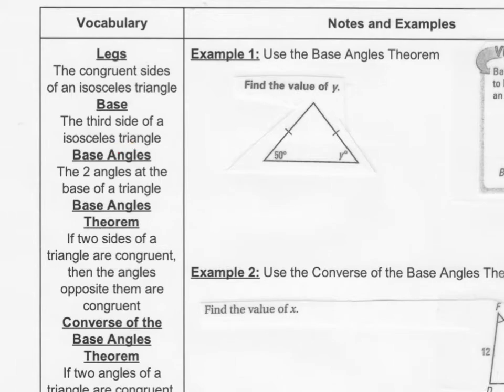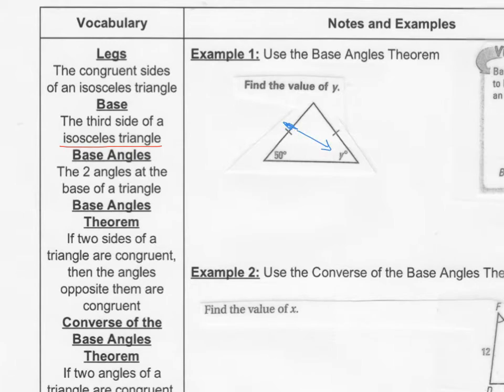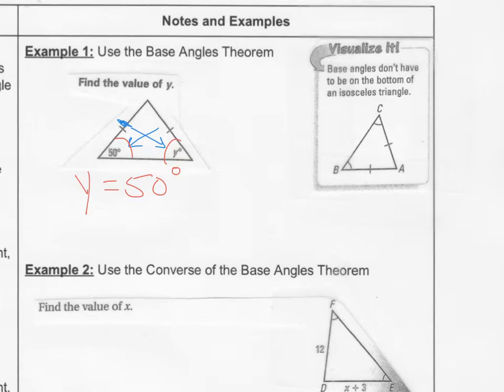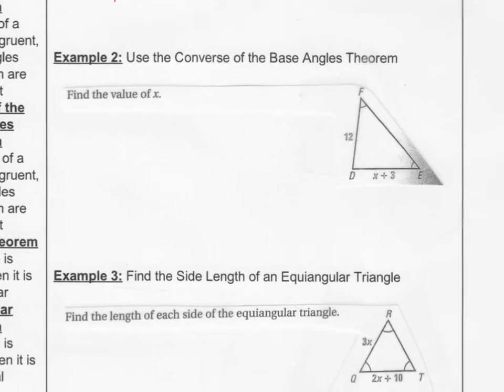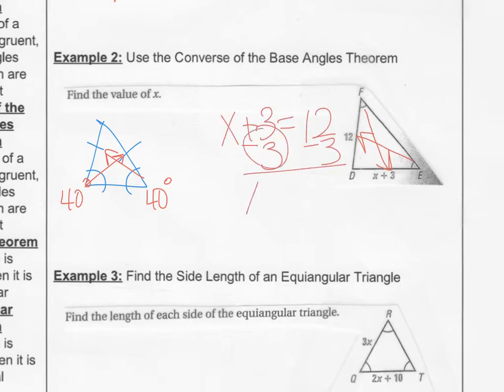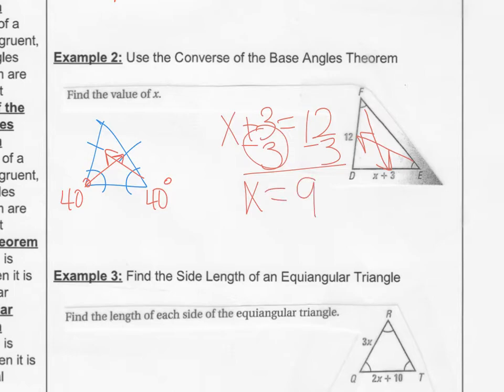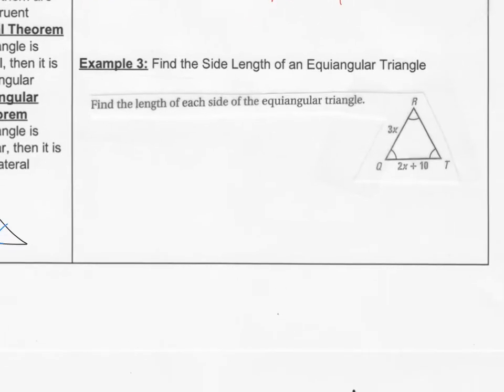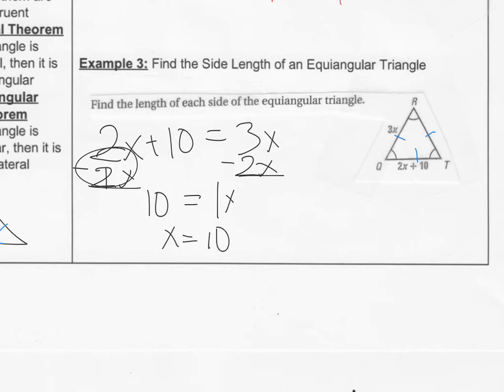Geometry 4 3